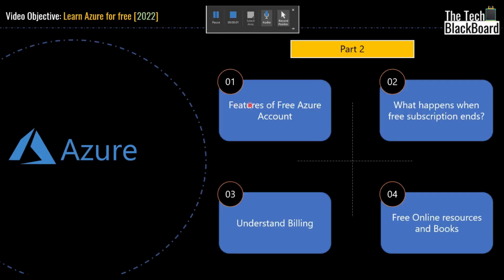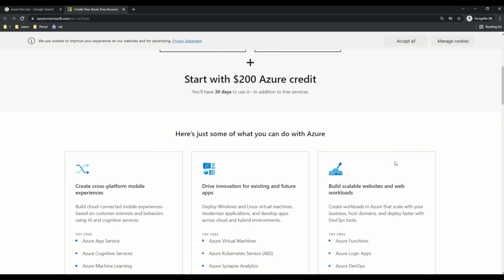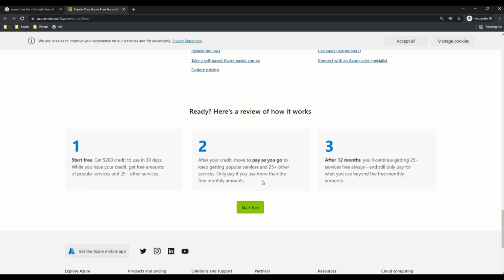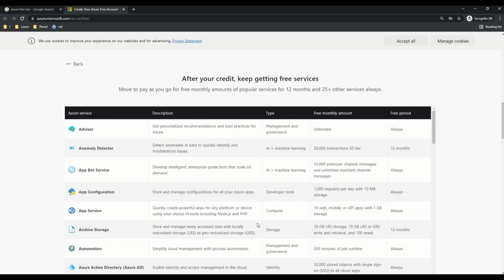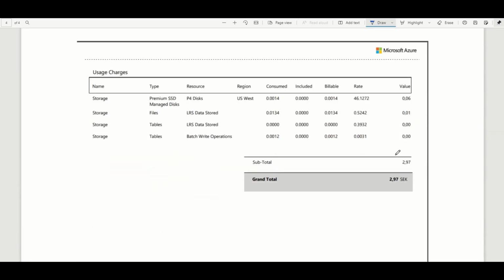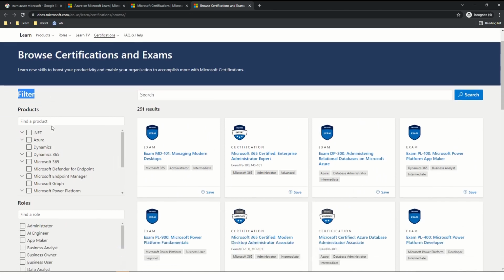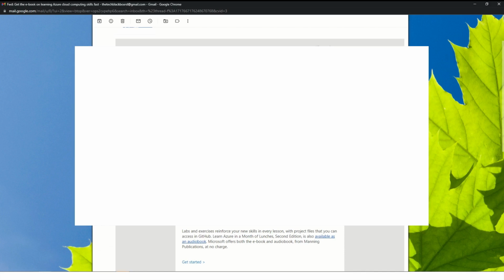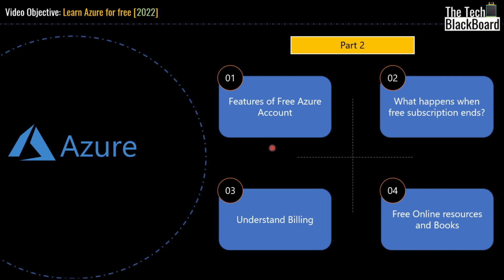Part 2: Learn Azure in 2022 | Features of Free Azure account | Billing | Free Books & Resources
In this Part 2 video Features of Free Azure Account, Azure Billing and Various resources and books that you can use to enhance Azure knowledge:

This video covers:

00:00 Introduction
00: 30 Objective
01:57 Features of Free Azure Account
05:02 What happens when free subscription ends
09:59 Understand Azure Billing
13:58 Free online resources and books